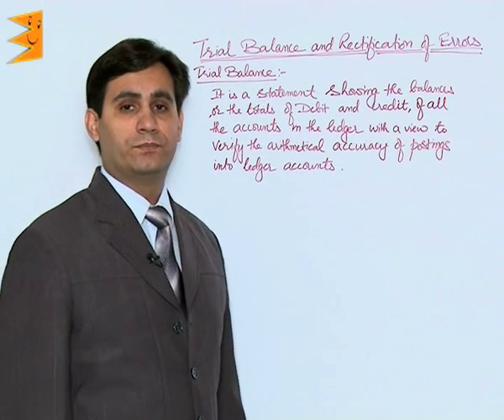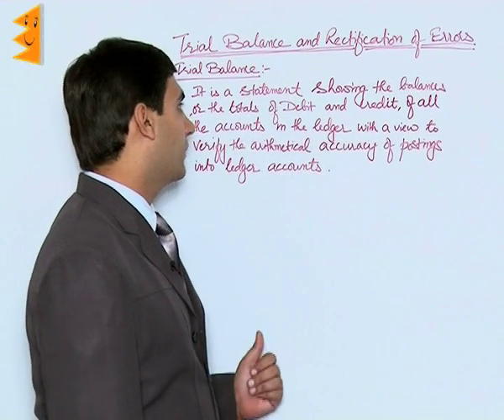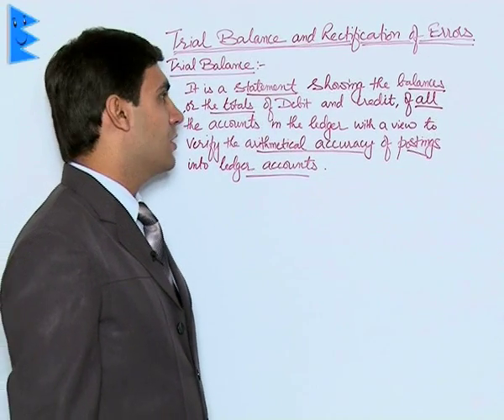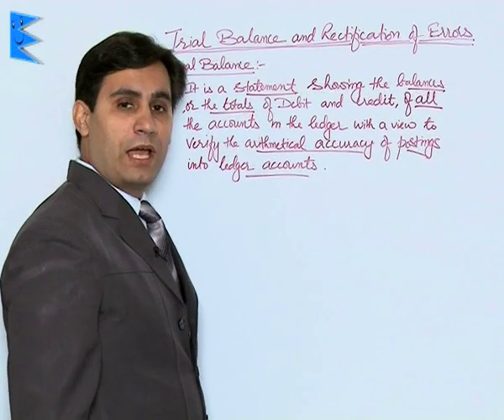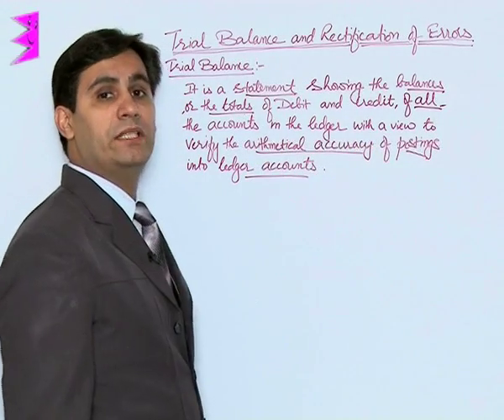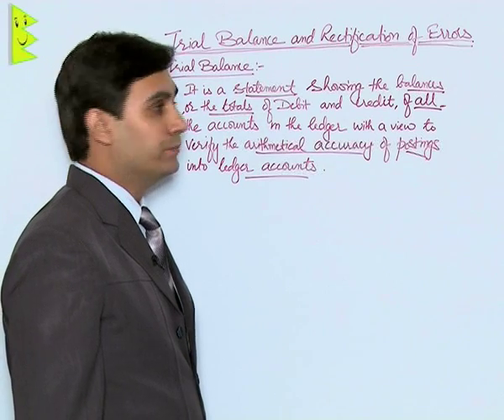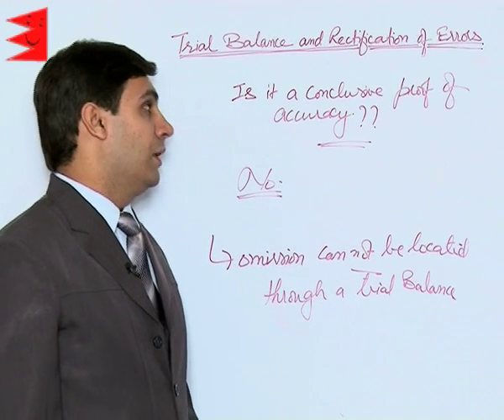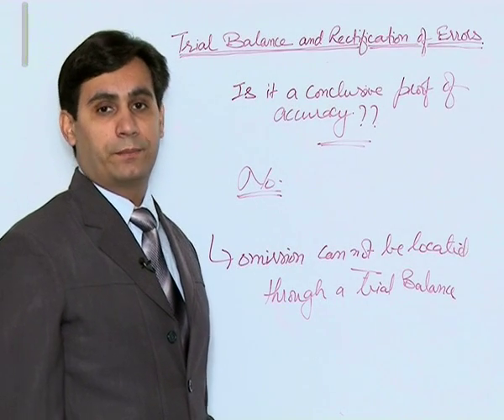CBSE Class 11 Accounts Trial Balance & Rectification of Errors Rectification of Errors |Extraminds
Chapter: Trial Balance & Rectification of Errors
Topic: Rectification of Errors
Extraminds